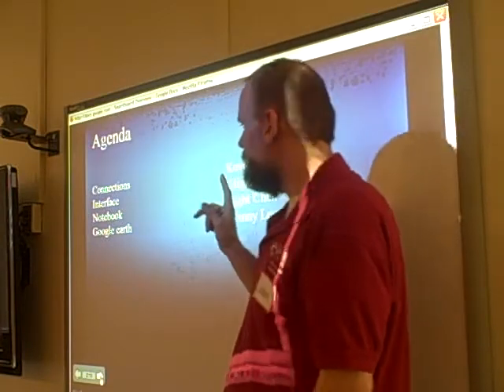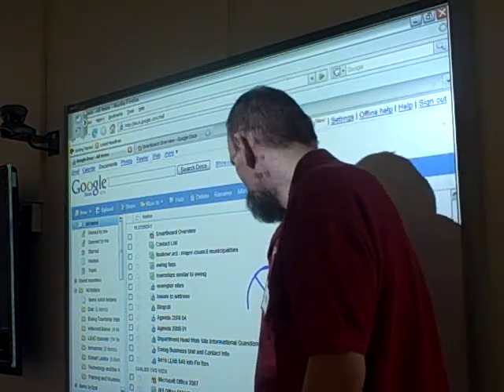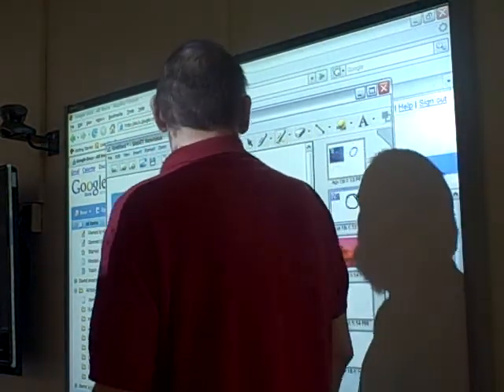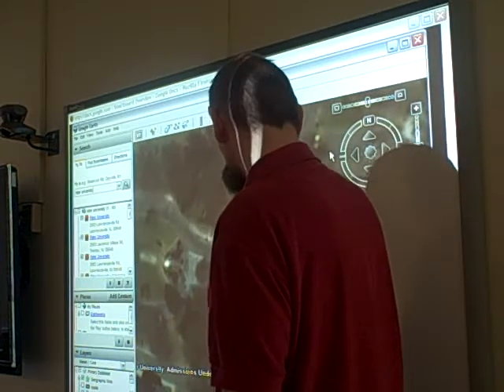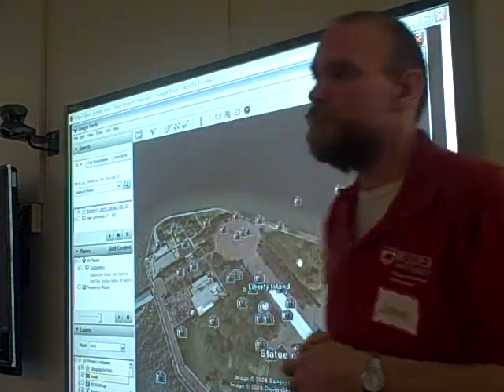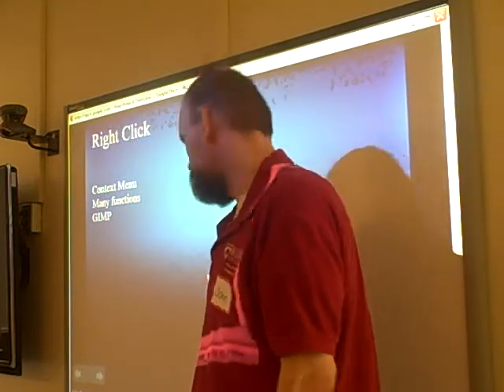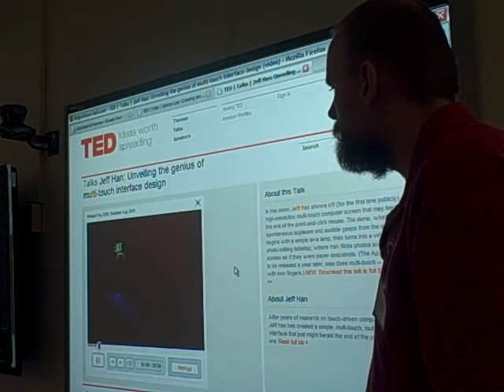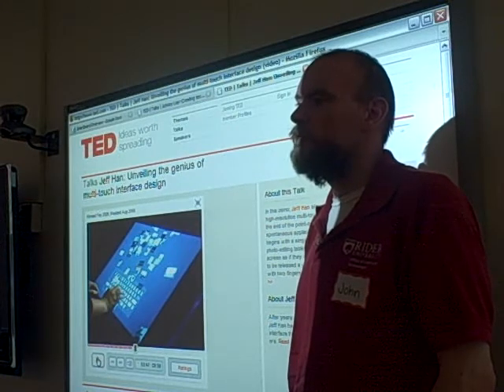John LeMasney talks about Smartboards (2011)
I gave two brief sessions for the Workshop Day for Kappa Delta Pi on April 19th, 2008 at Rider University in Lawrenceville, NJ. While my first session (see video) went off without a hitch, my second session got hijacked by my three year old.

All apologies for the interruption, but luckily I got a good recording of the first session on my Flip video recorder.

John LeMasney
presenter: John LeMasney